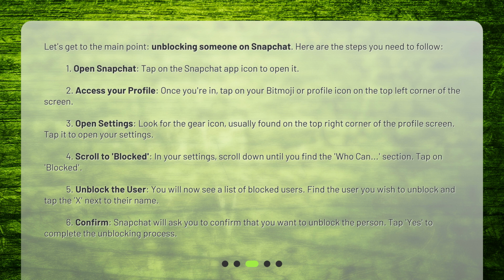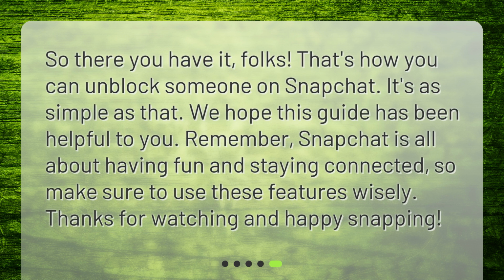Is there a way to unblock someone on Snapchat?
How to Unblock Someone on Snapchat: A Step-by-Step Guide • Learn How to Unblock Someone on Snapchat in just a few simple steps! This step-by-step guide will show you how to reconnect with your Snapchat friends in no time. Whether it was an accidental block or a change of heart, we've got you covered. Watch now to learn how to unblock someone on Snapchat and resume direct snaps and messages today!

00:00 • Is there a way to unblock someone on Snapchat?
00:26 • What Does Blocking Do on Snapchat?
00:55 • How Do I Unblock Someone on Snapchat?
01:57 • What Happens After I Unblock Someone on Snapchat?